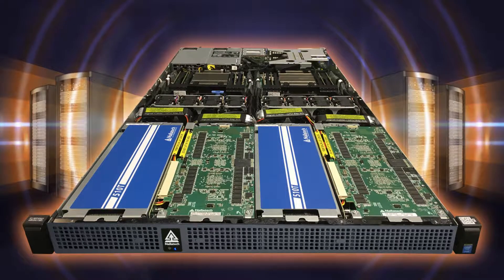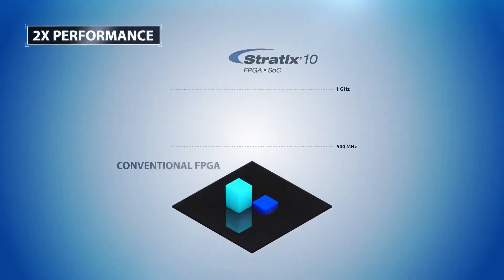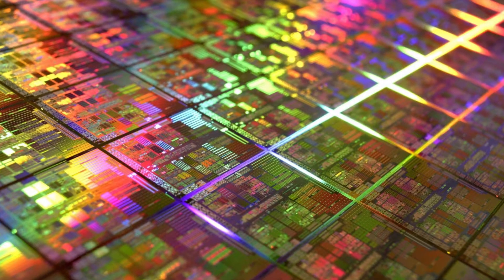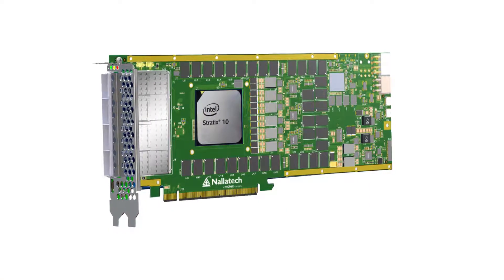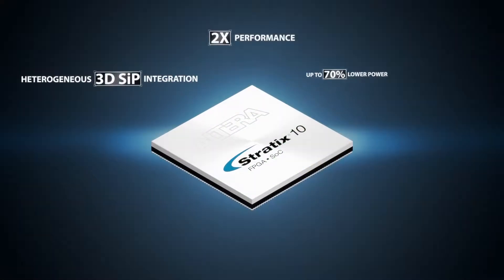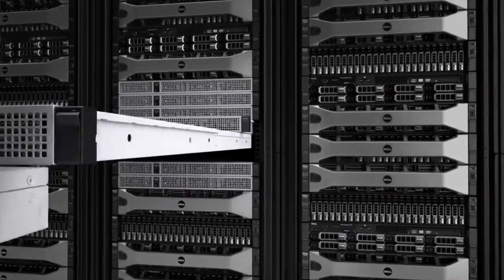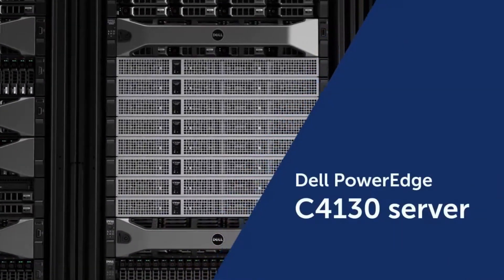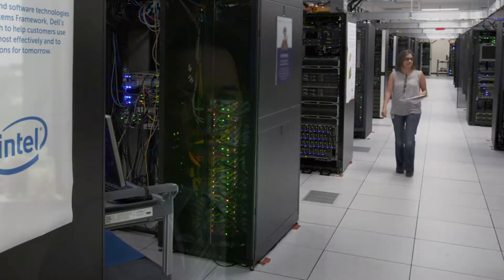Financial services companies get a competitive edge with Nallatech FPGAs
Nallatech's Craig Petrie shares how companies are finding a competitive advantage with Dell EMC servers with Intel FPGAs.